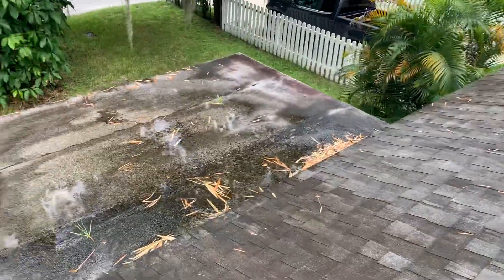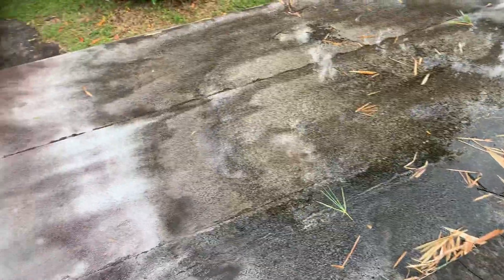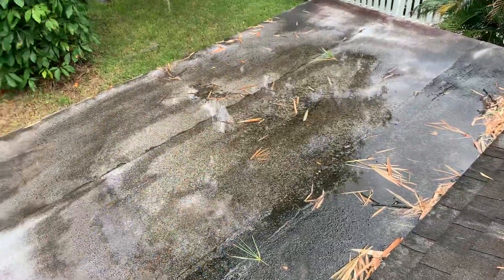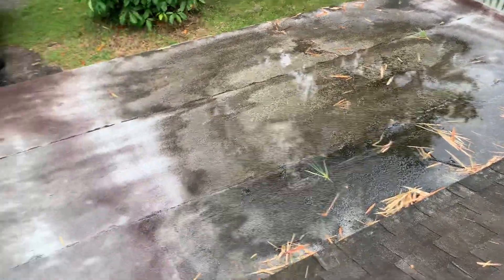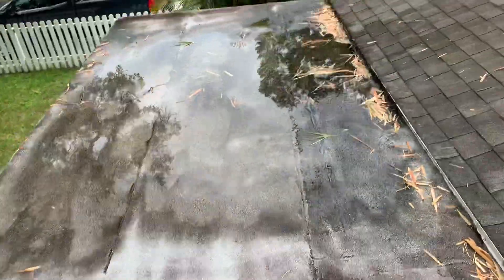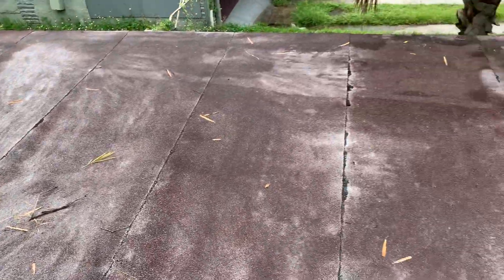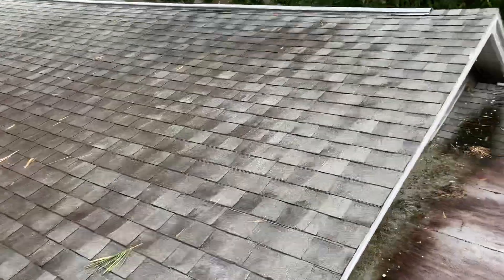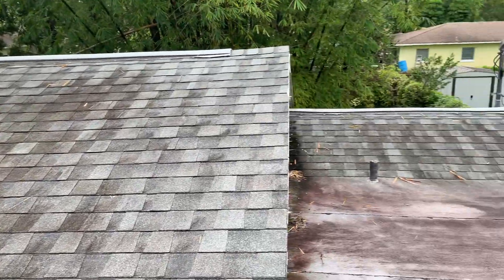September 9, 2021